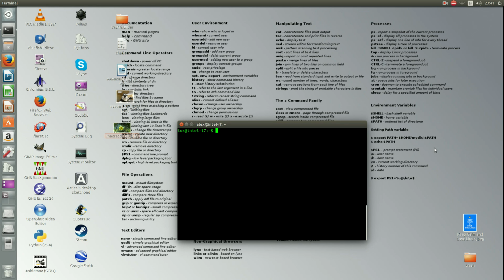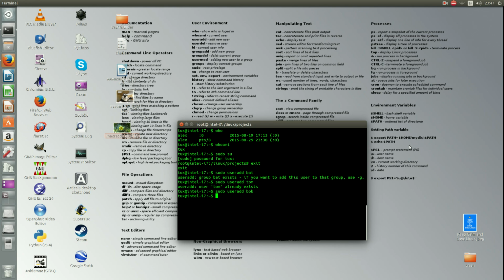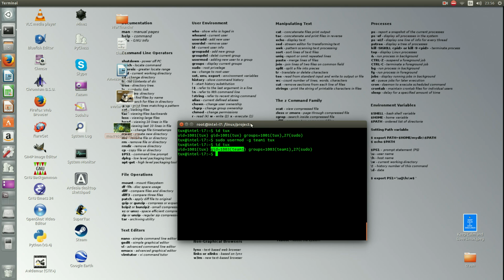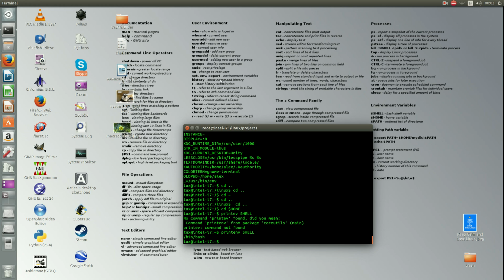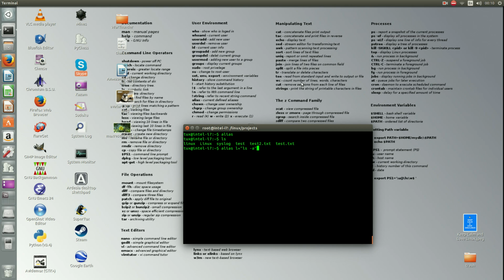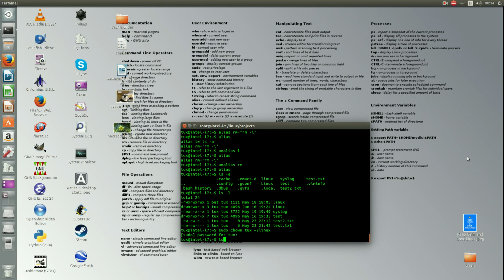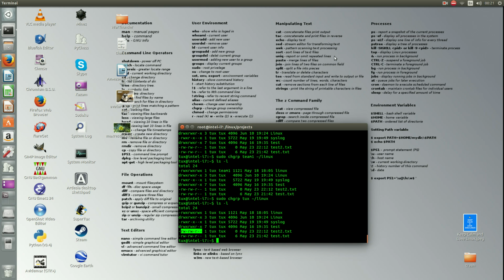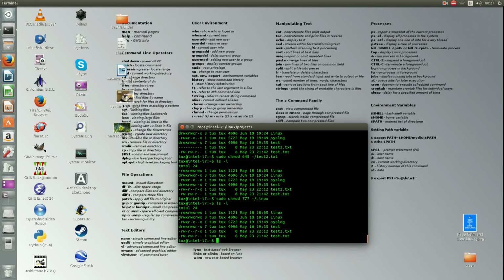Introduction 2 linux lesson 5